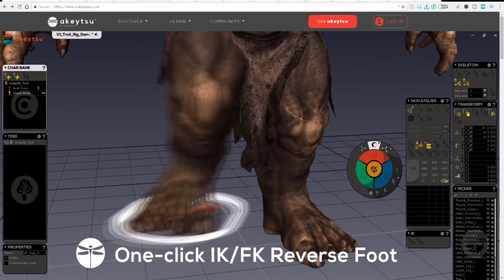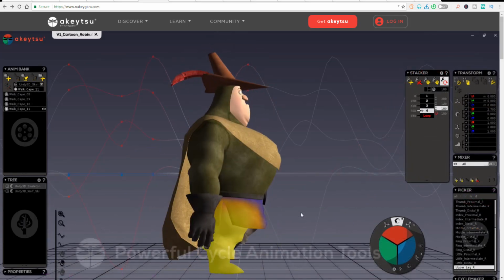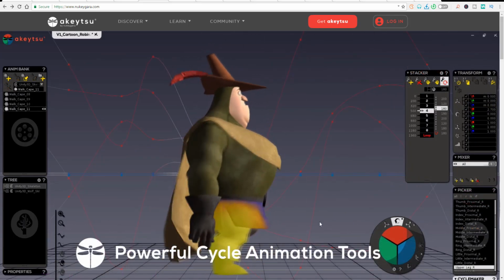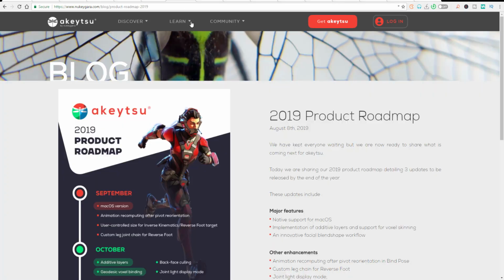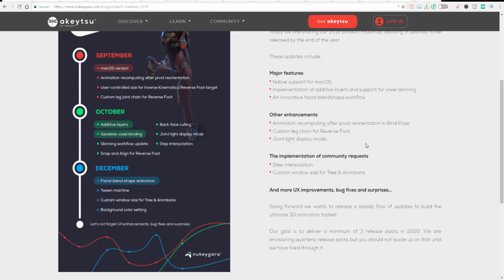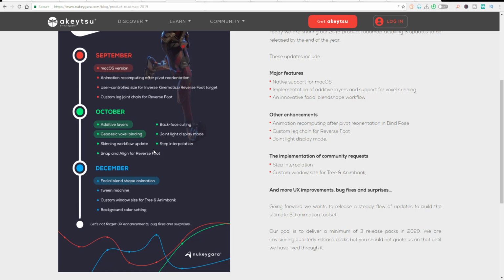AKEYTSU 2019 Product Roadmap.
Here's a 2019 product roadmap detailing 3 updates to be released by the end of the year by the Akeytsu team, this comes with a couple of features.

Hey there.